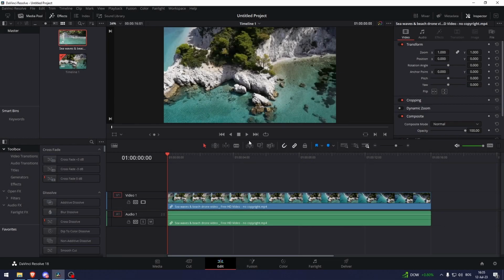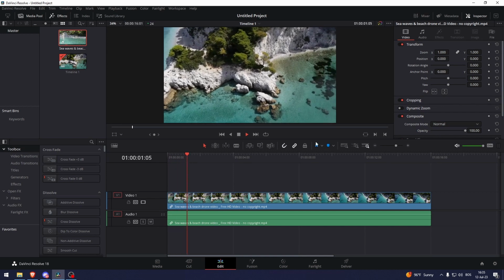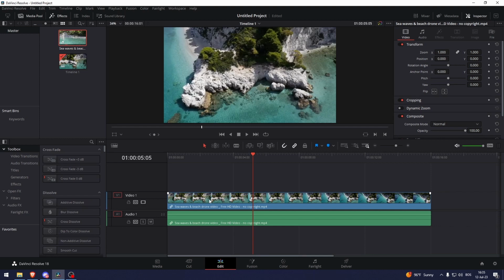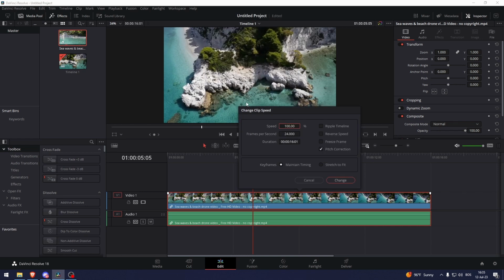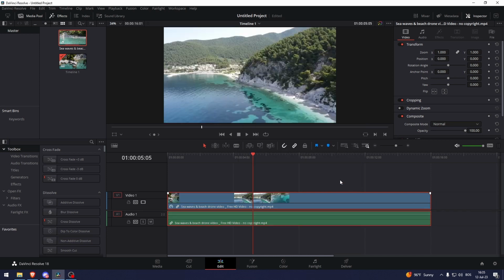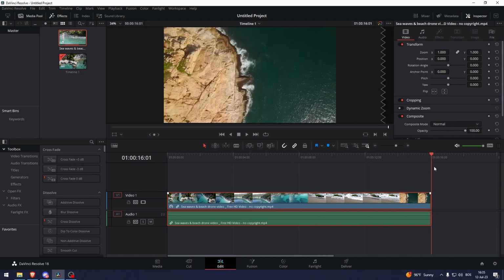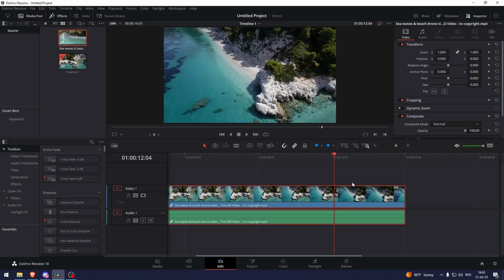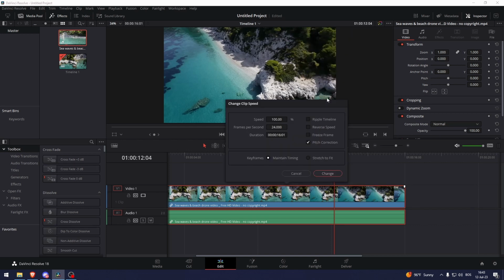How To Change Video Speed In Davinci Resolve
In this video I show you how to change video speed in Davinci Resolve. If you want to learn how to change multiple clips' video speed at once then this is the tutorial for you.